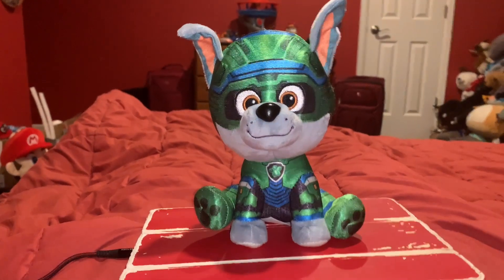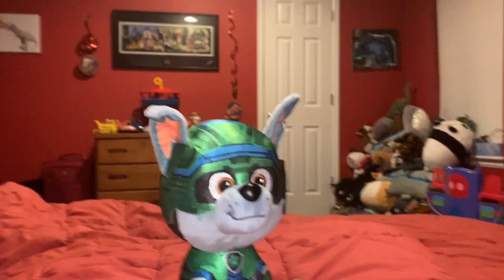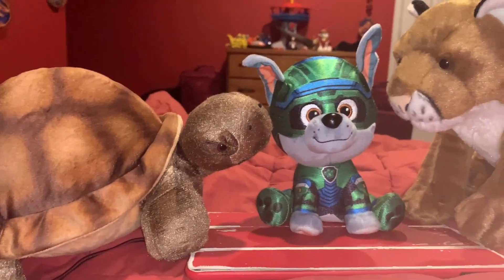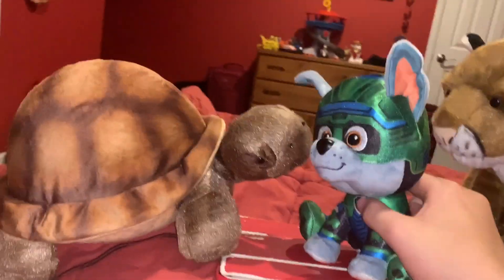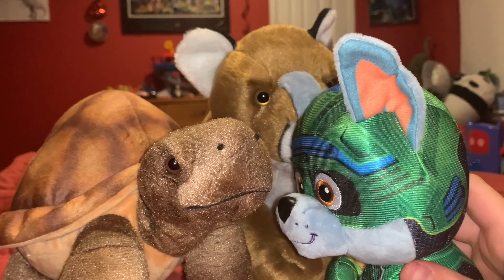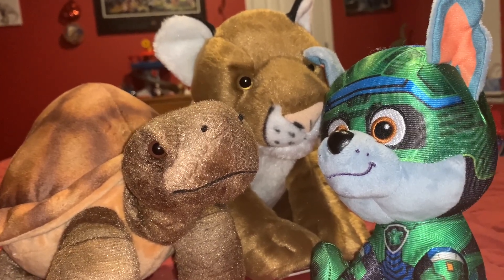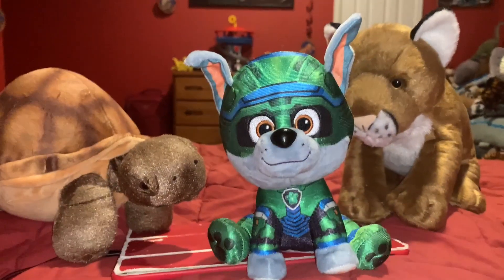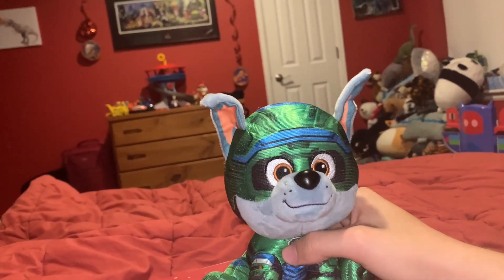Predator vs Prey episode nineteen: Mountain Lion vs Desert Tortoise (hosted by Rocky)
Here is the newest episode of this series and the 20th episode is coming out in two days and that episode is going to be hosted by all the Paw Patrol The Mighty Movie plushies so stay tuned for the 20th episode of the series